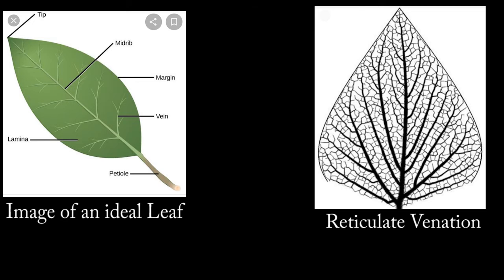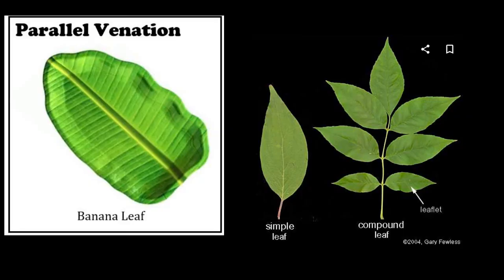Environment Science (L. Sc. Part) 6th Chapter Page 192-196 | Class 7| BMHS | Nabanita Chakrabarti